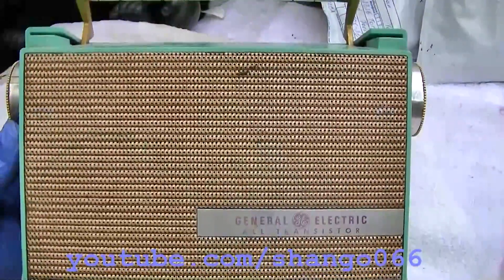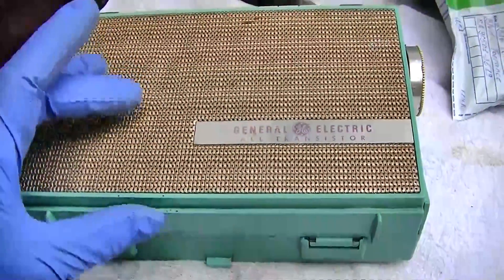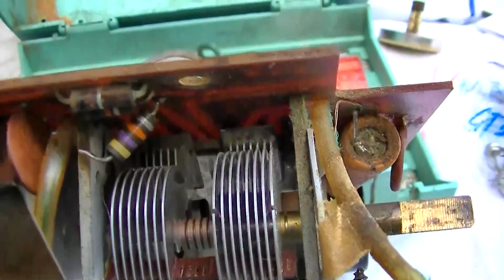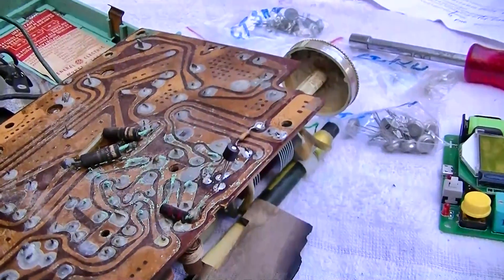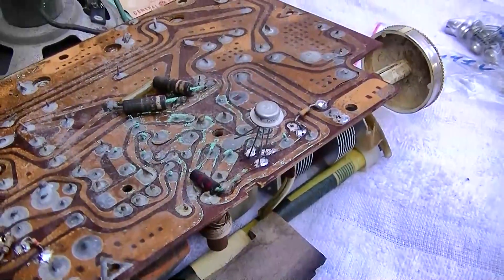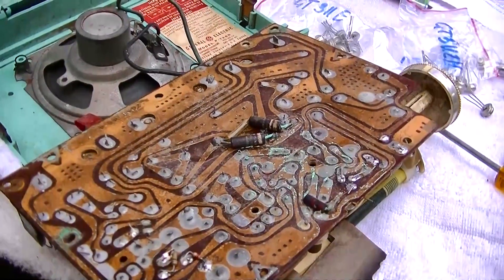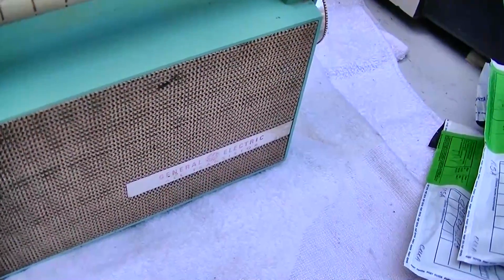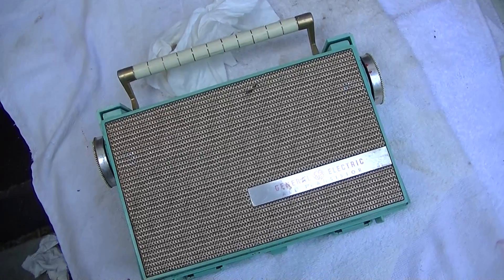GE AM Radio Germanium Russian Transistor Test NPN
russian germanium transistors as replacements in vintage transistor radios